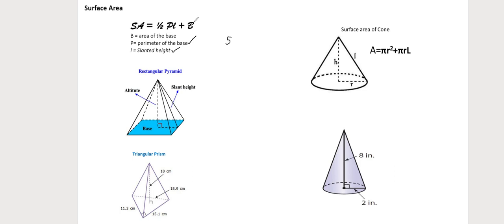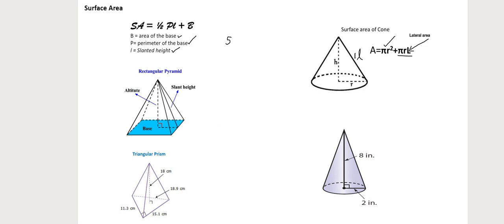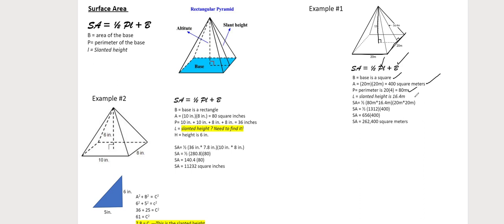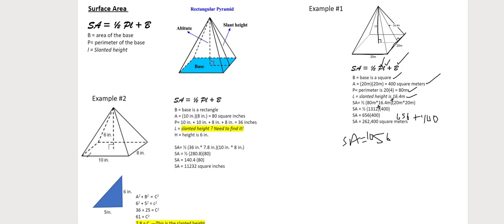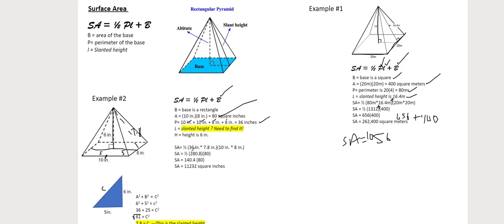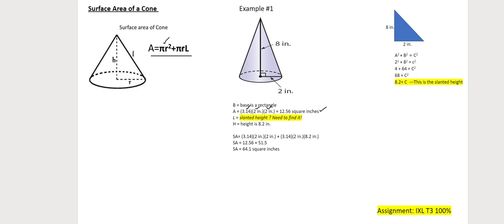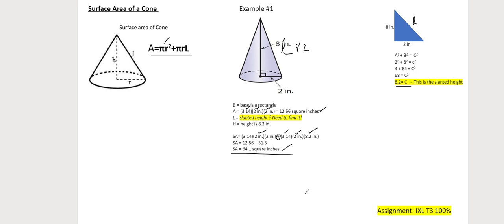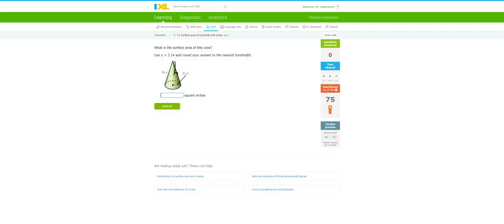IXL T3 Surface Area of Pyramids and Cones